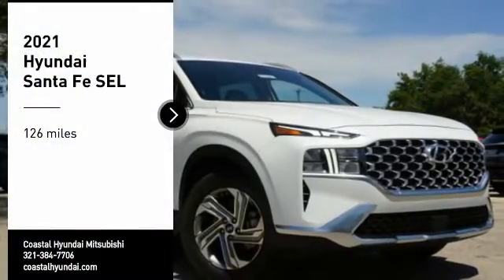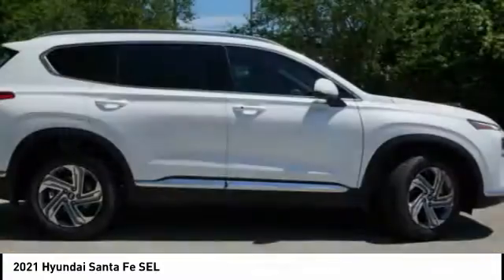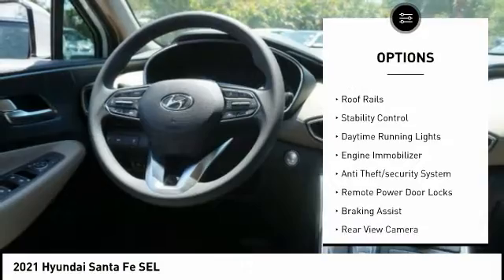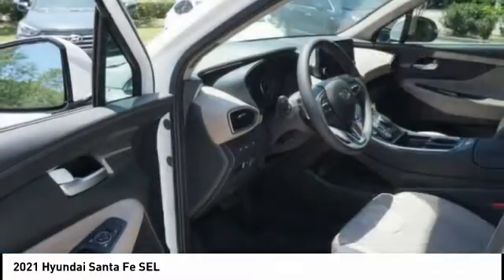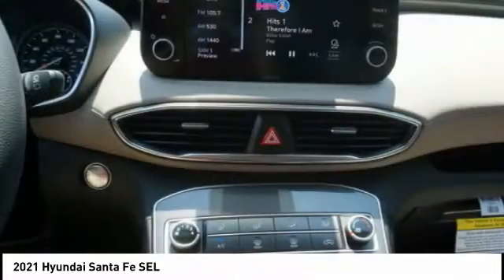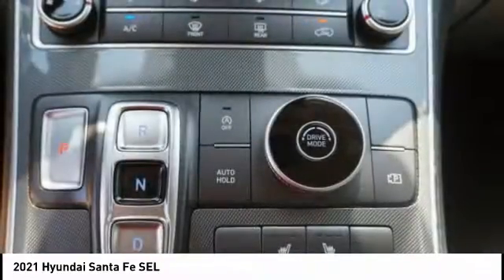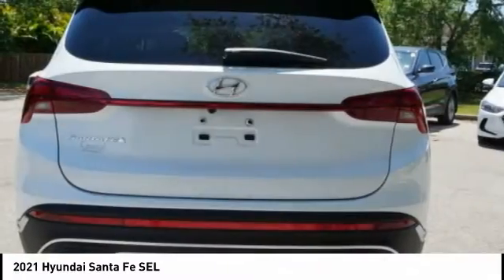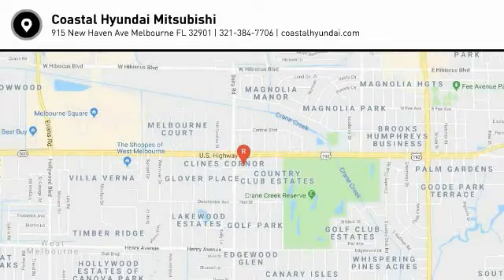2021 Hyundai Santa Fe Melbourne FL H74140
2021 Hyundai Santa Fe SEL

Pick up this  2021 Hyundai Santa Fe, available today at Coastal Hyundai Mitsubishi. This could be the one you've been searching for.